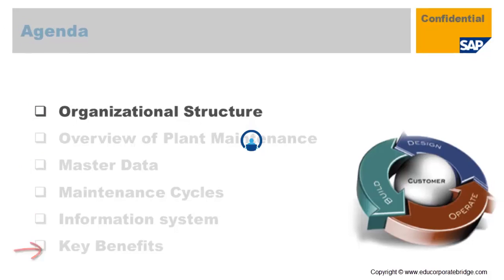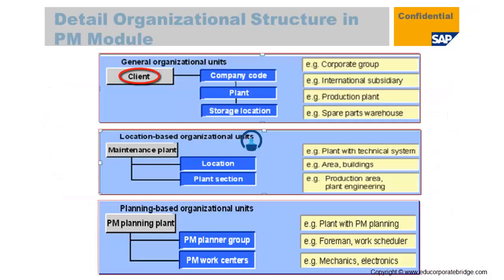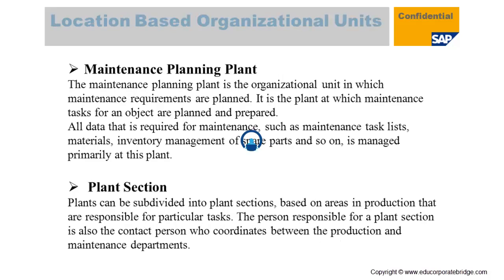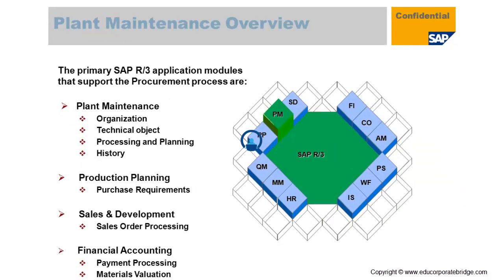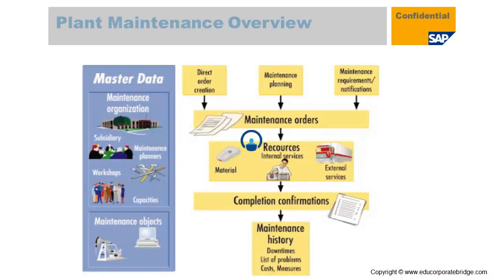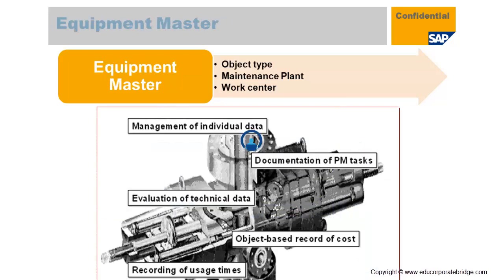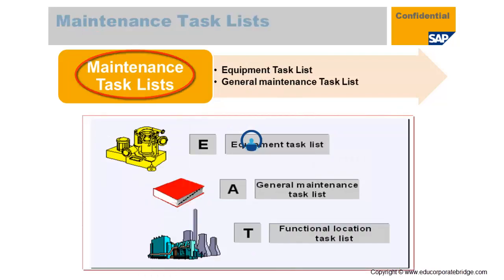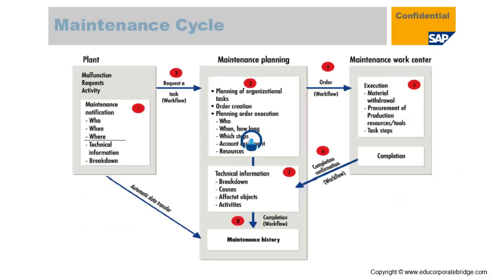18 Plant Maintance Overview